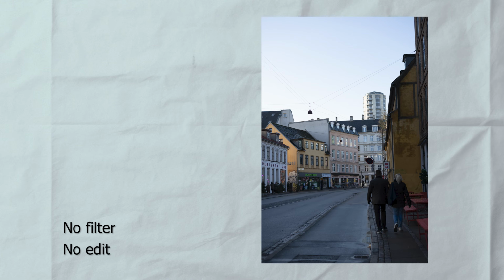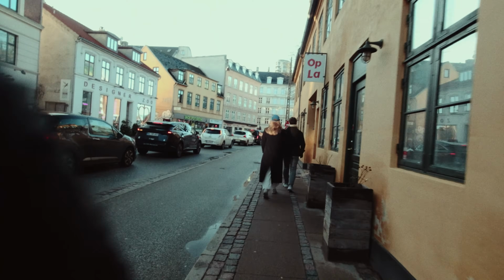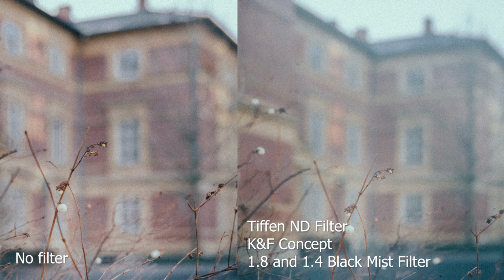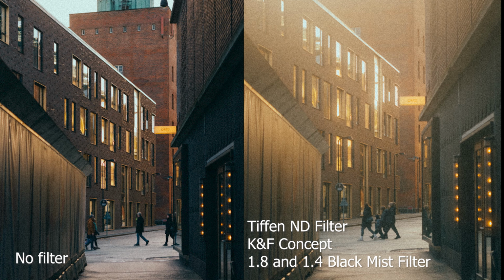Mist Filter for Street Photography. A comparison video.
Dive into the enchanting world of street photography as we explore the transformative effects of the black mist filter! Join me on a visual journey as I compare regular street photos with those captured using the black mist filter. Discover the subtle yet powerful impact on atmosphere, mood, and overall aesthetics.

🌫️ In this video, I'll share insights into the creative process, showcasing side-by-side comparisons that highlight the unique qualities brought about by the black mist filter.

🛒 Looking to add a touch of magic to your photography gear? Check out the links below to find the black mist filter I used in this video.

I use @wearetrackclub for all my music. The provide quality over quantity. You can get a 2 months free subscription

Do you need stock photo or video? What about sound effects or music for your next project? You can get it all with one license and you can use it for your work too.

MAIN GEAR
MAIN VIDEO CAMERA
SECOND CAMERA
GREAT Telephoto 70-200mm f4
AFFORDABLE ND FILTER
AFFORDABLE POLARIZING FILTER
CHEAP BLACK MIST FILTER

APC-STUFF
Sony a6000

VIDEO GEAR
MAIN LIGHT FOR VIDEO
CHEAP but GOOD LAVELIER MIC
EXTENSION TUBES for cheap macro
PVC Backdrops

NEW VERSION
MY GIMBAL
MY ACTION CAMERA
ND FILTERS for ACTION CAMERA

GEAR FOR PRODUCT VIDEOS/PHOTOS
CHEAP TETHERING CABLE
WHITE BALANCE CARD
DIFFUSION MATERIAL
TRACING PAPER FOR DIFFUDSION
GLYCERINE for sticky water
WALL PLATE for placing products

DESK GEAR
COOL LAPTOP STAND